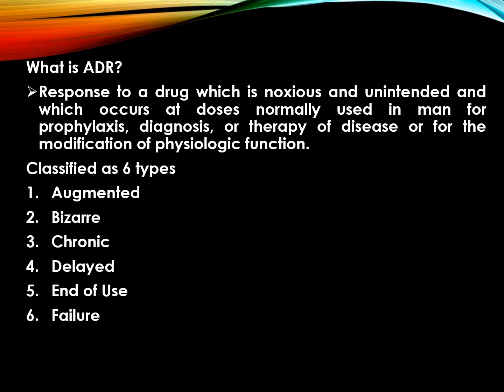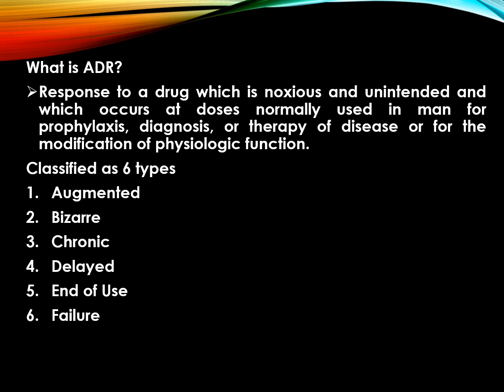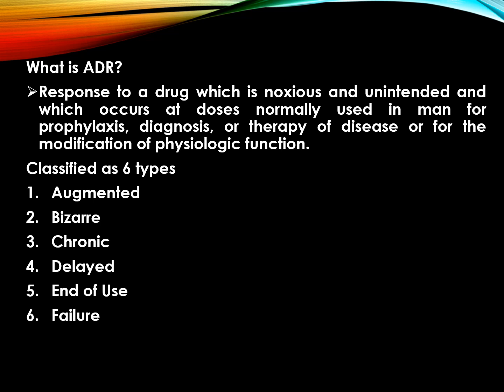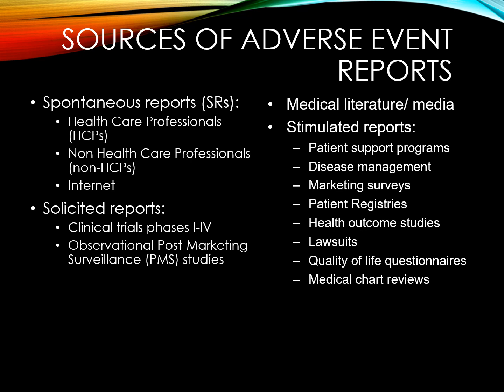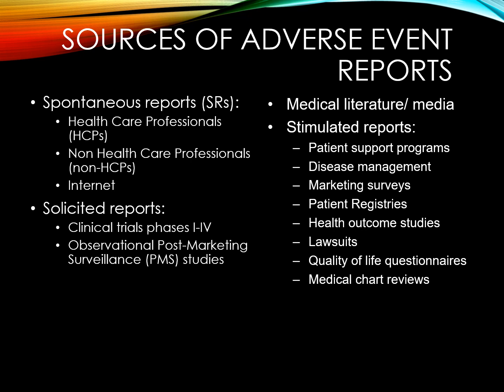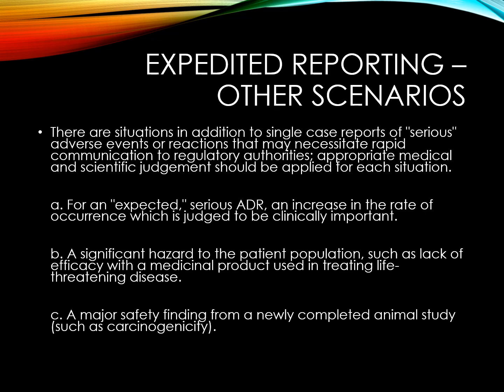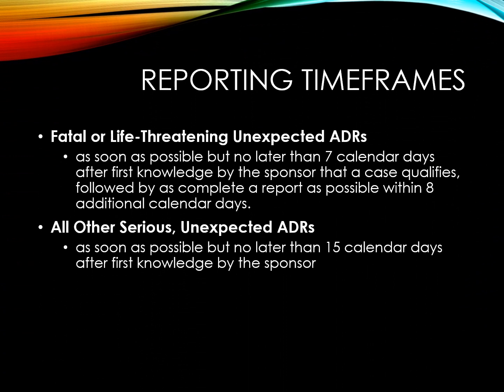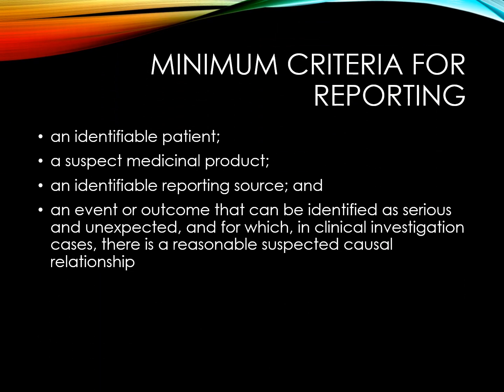Adverse event reporting method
In this video, I am explaining ADRs. If you have any doubt, then we can discuss it personally through any social media or email on our this website is for pharma professionals to build up their careers. thank you. if any suggestions, inform me. Thank you.